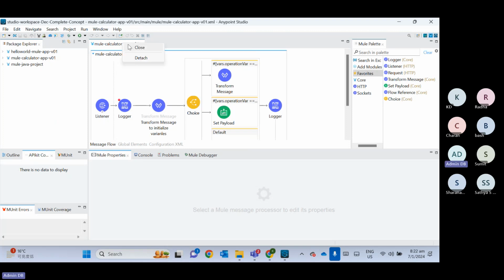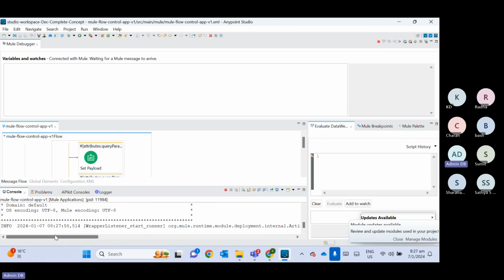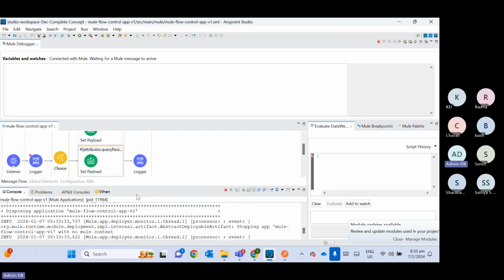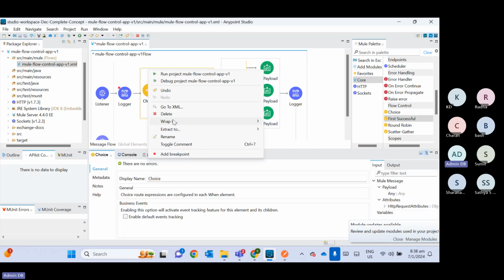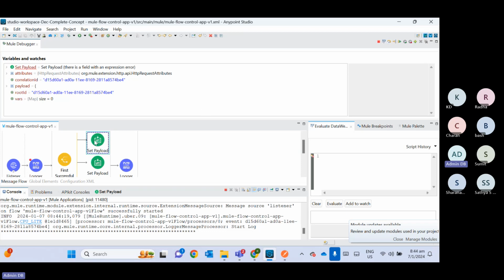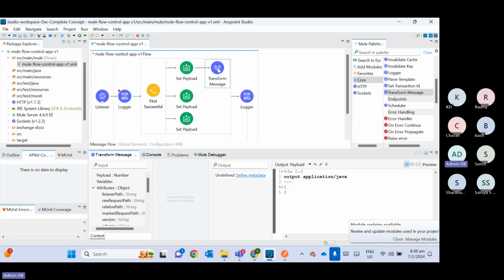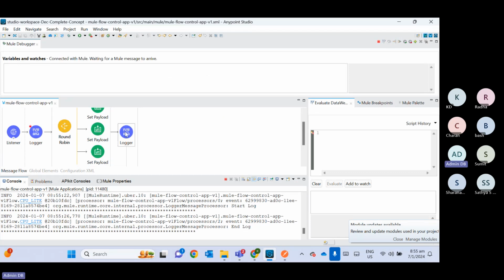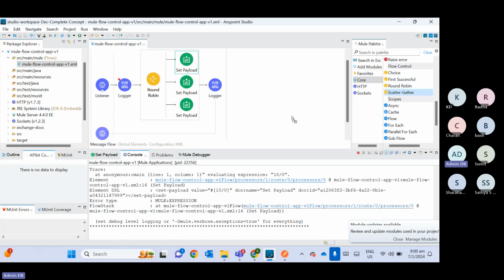PART 02 : SESSION 08 : MULESOFT BASIC : MULESOFT COMPLETE CONCEPT